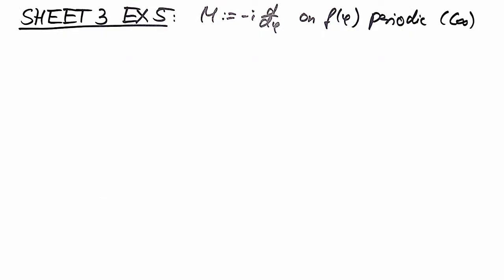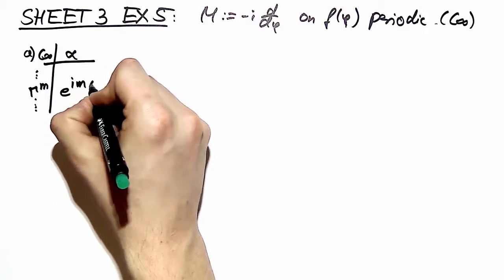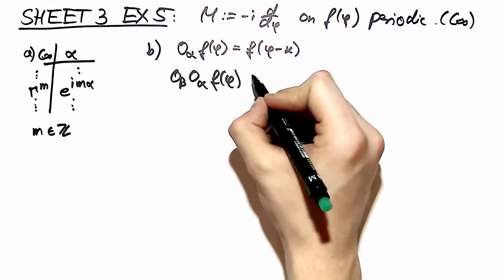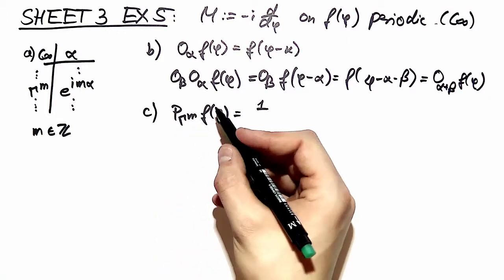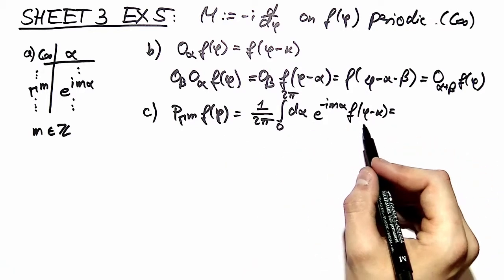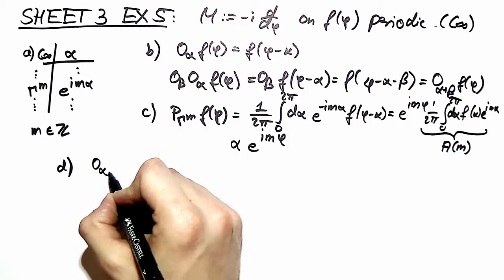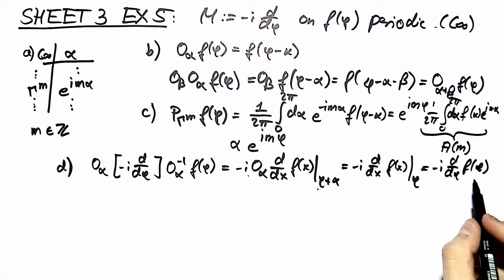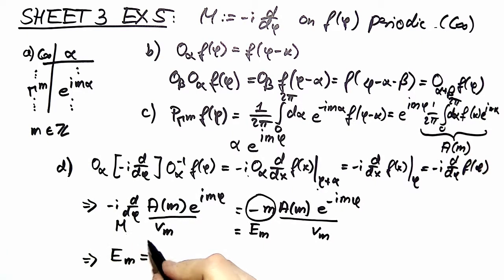Group Theoretical Methods in Solid State Physics, Video-Solution 3.5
About: Eigenvalue problem on the coninous group of rotations.